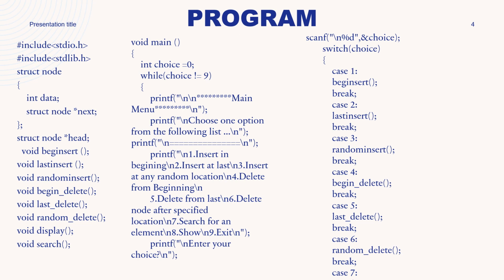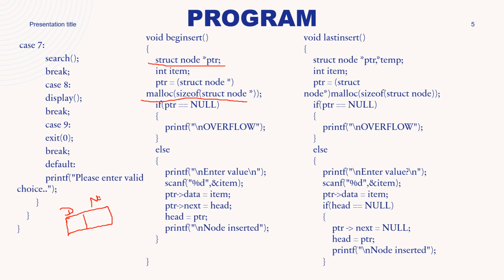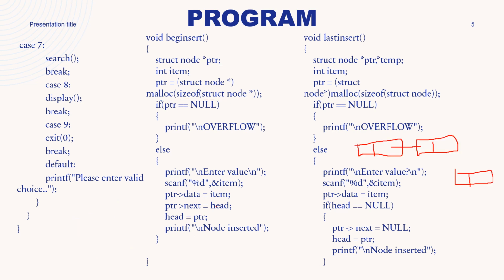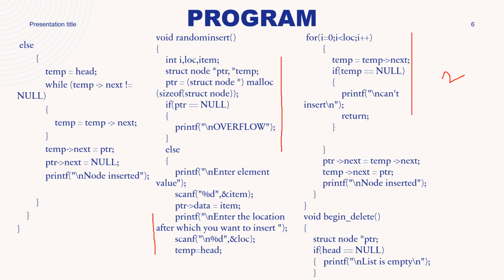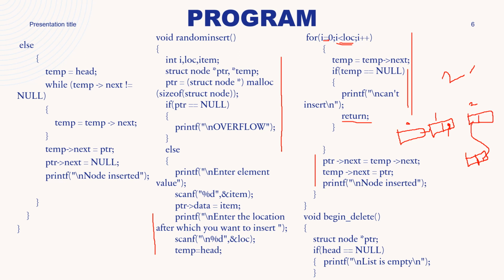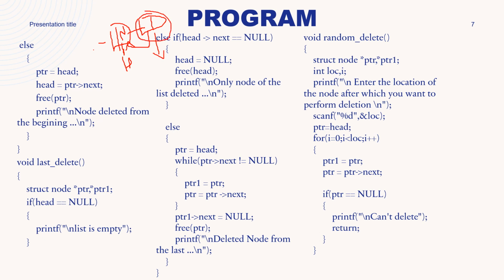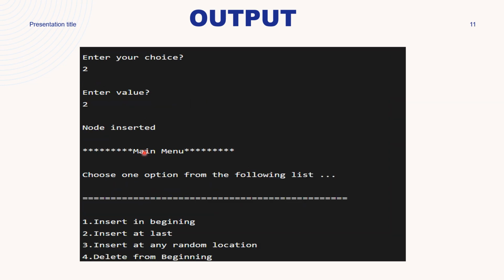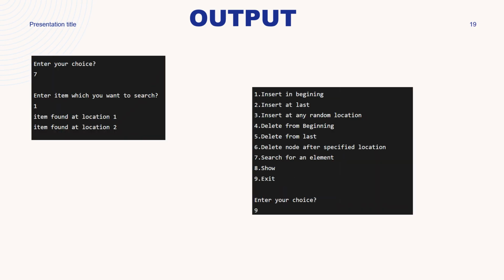Data structure linked list part 2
Here u can get more such videos for the below topic

Operation on linked list